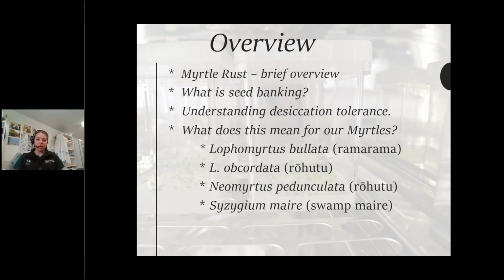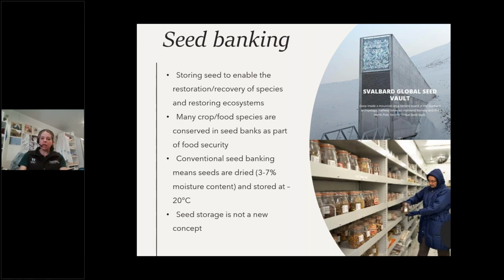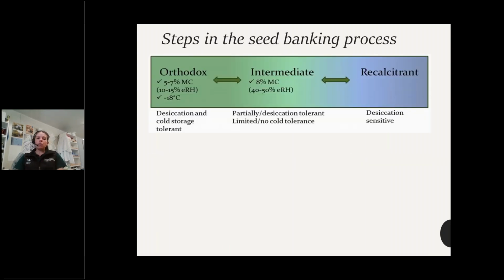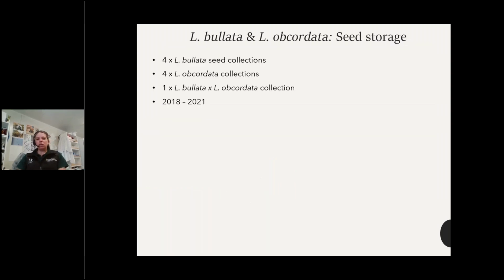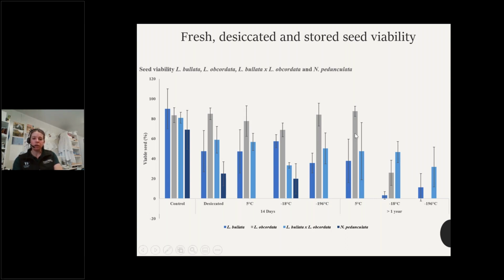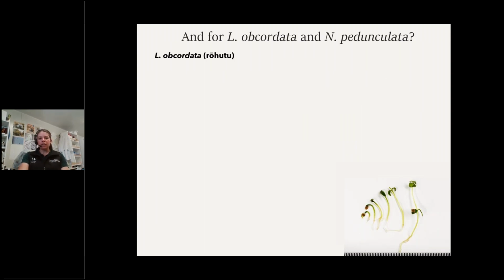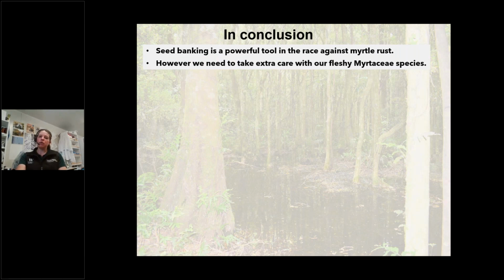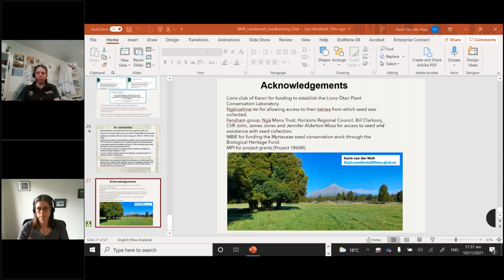Beyond Myrtle Rust: Freezing for the future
Myrtle rust is now established in most of the climatically suitable areas in New Zealand and the future for many of NZ’s native Myrtaceae is unclear. The long-term storage of seed provides an opportunity to secure species and genetic diversity. This provides options for species recovery, future restoration, resistance breeding and research. The first step in the seed banking process is to quantify seed viability, determine germination protocols and establish seedling health. This is followed by a desiccation test. The seed viability and seedling vigour of the desiccated seeds are then compared to fresh seed. Provided these remain similar, the seed can be stored at –18°C. However, some species lose viability following desiccation and/or freezing. For these species, alternative methods such as cryopreservation (storing at –196°C in liquid nitrogen) of the seed, embryos or shoot tips needs to be investigated.

One of the characteristics of desiccation sensitive (recalcitrant) seed is large, fleshy fruit. Join us to hear Karin present her research into the long-term seed storage options for four native fleshy fruited Myrtaceae species: Lophomyrtus bullata (ramarama), L. obcordata (rōhutu), Neomyrtus pedunculata (rōhutu) and Syzygium maire (swamp maire, maire tawake). For L. bullata, L. obcordata and N. pedunculata, Karin and her team looked at the role of desiccation and storage temperature (5°C, –18°C and –196°C) on seed viability and seedling vigour over 24 months. Syzygium maire seed showed extreme sensitivity to desiccation, suggesting storage will require cryopreservation.